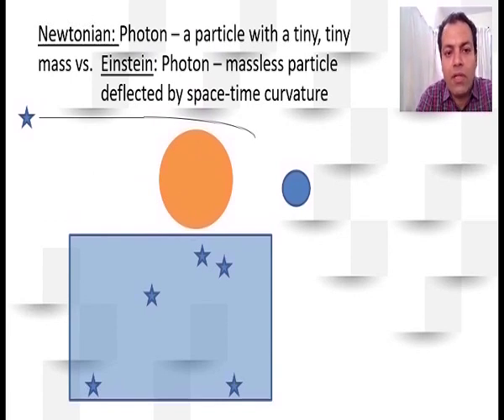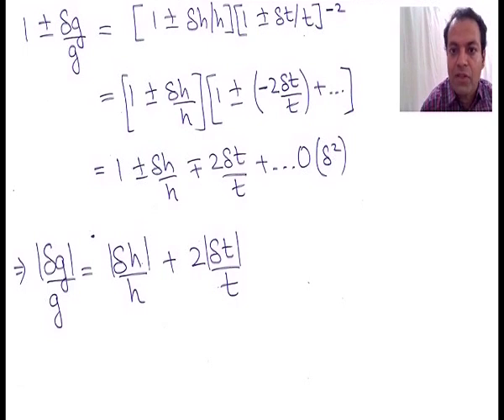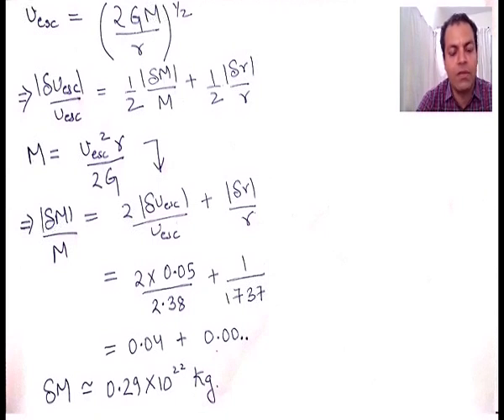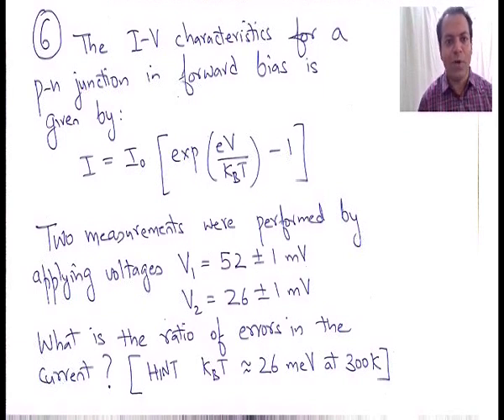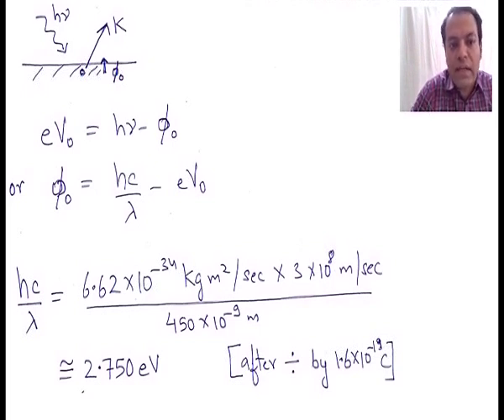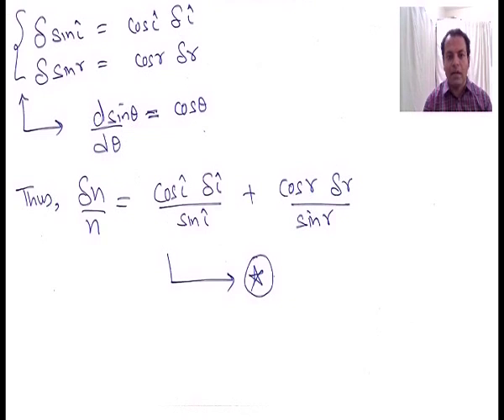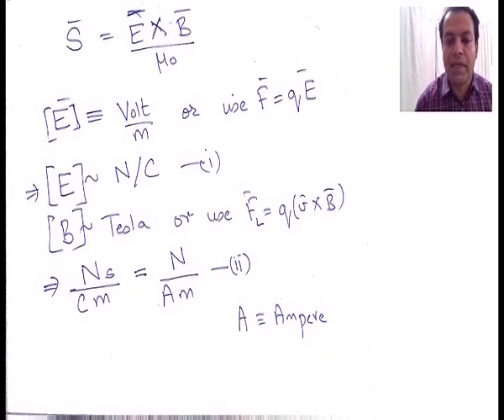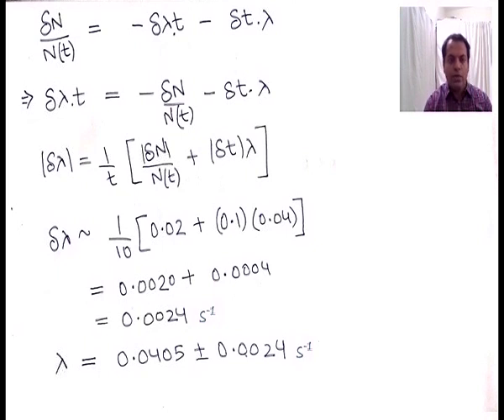Problem Solving 'Units and Errors in Measurement'